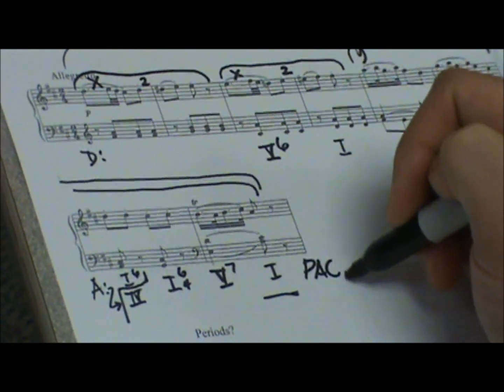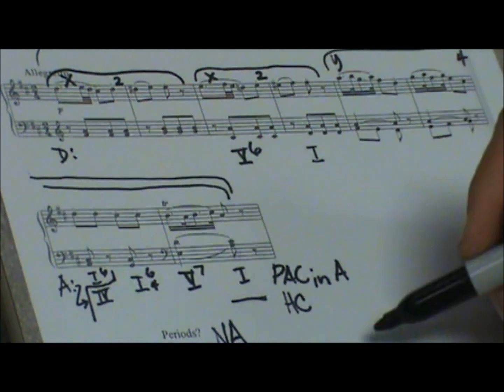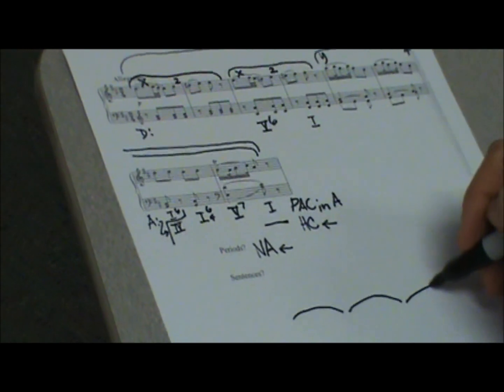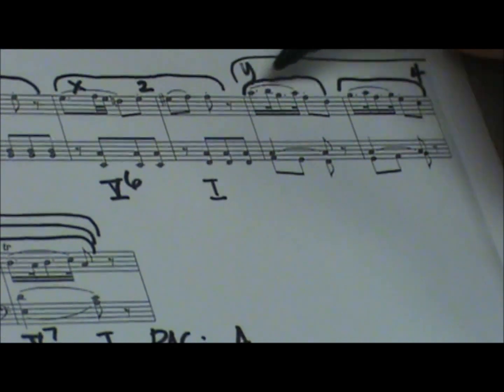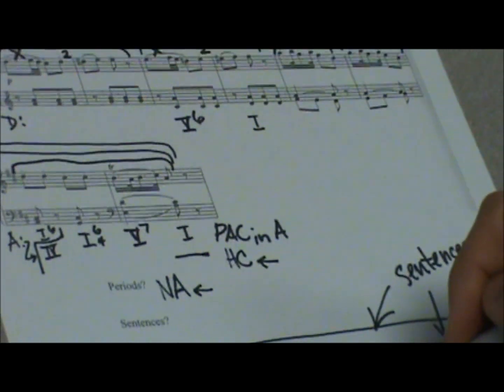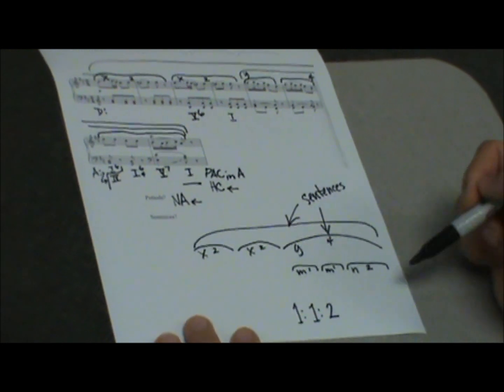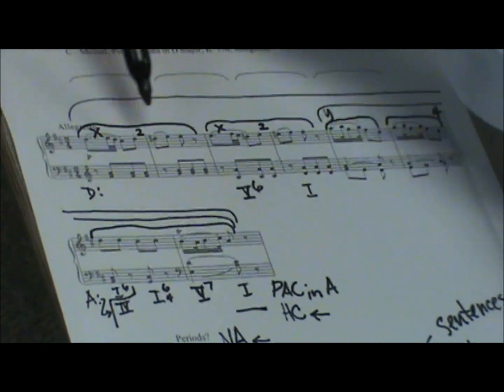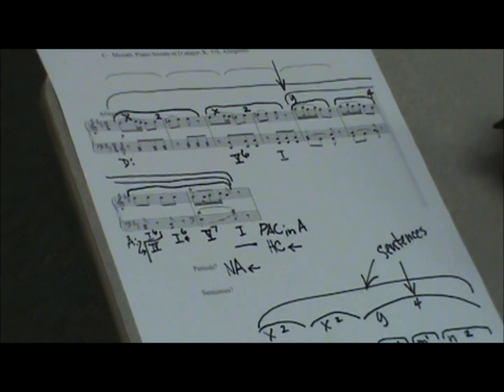13 Mozart Analysis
This is a music theory tutorial by Austin Patty that considers period and sentence structure in a passage from Mozart's Piano Sonata in D major, K. 576.